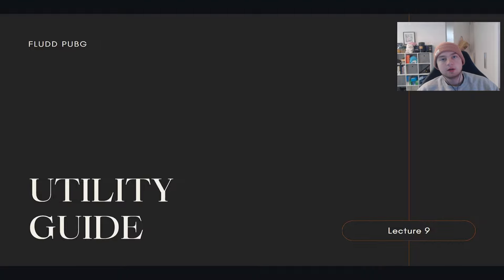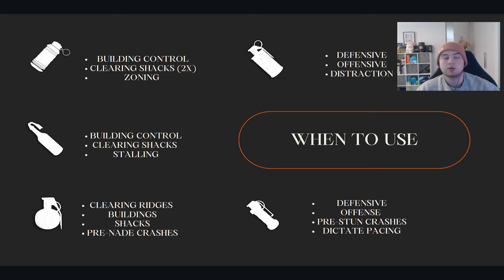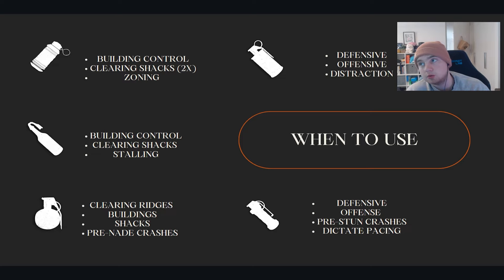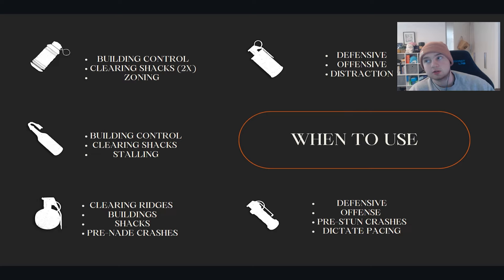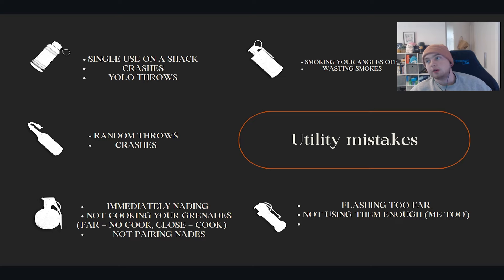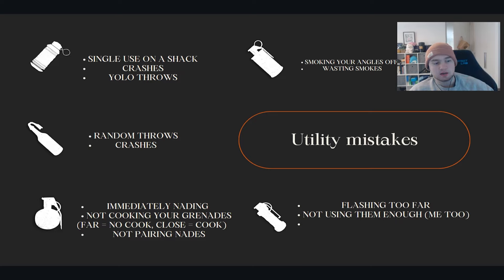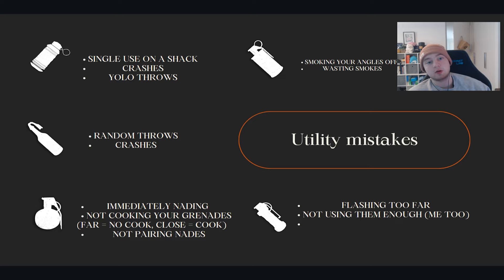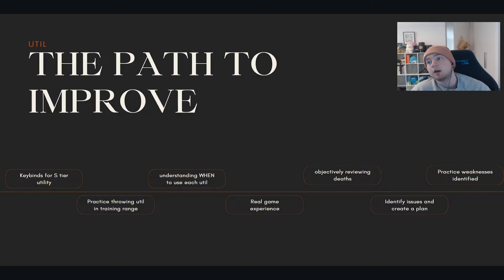EVERYTHING you NEED to know about utility in PUBG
All theory today, sorry for that.

Off to PGS in a few days so will be inactive / only doing theory classes until I'm back.

Please leave any questions in the comments.

I typically use
4 smoke
2-4nades
2-3stun
1 molly
smoke gun